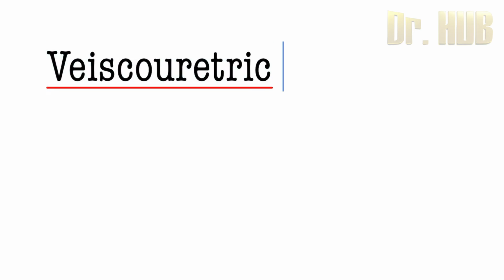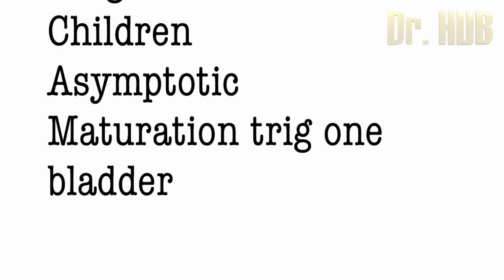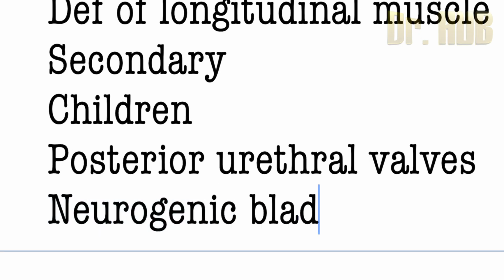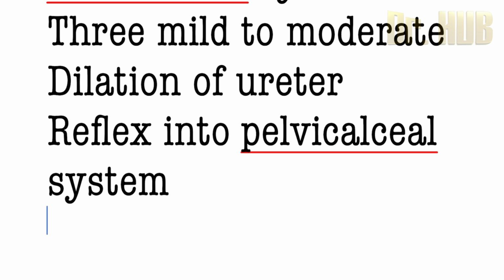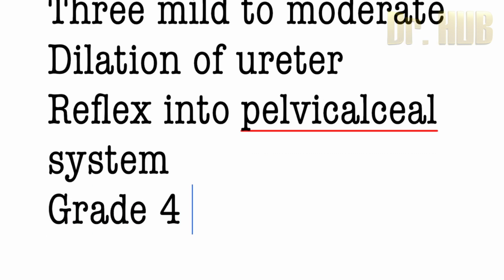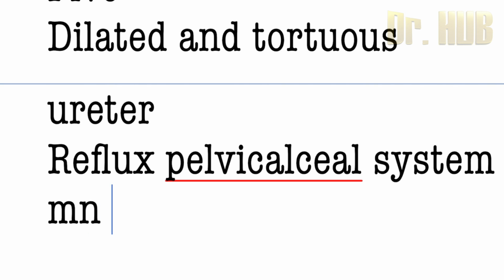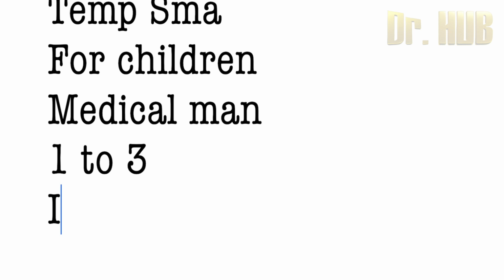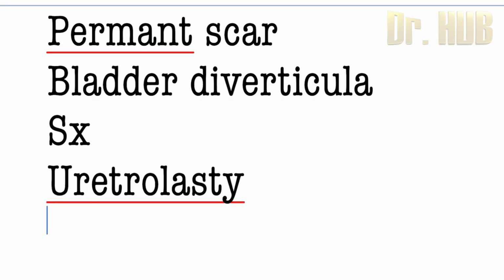Vesicoureteric Reflux - VUR